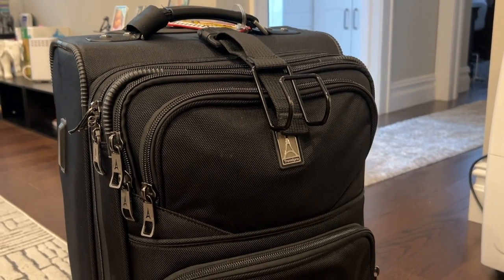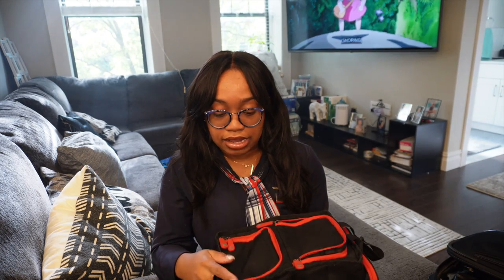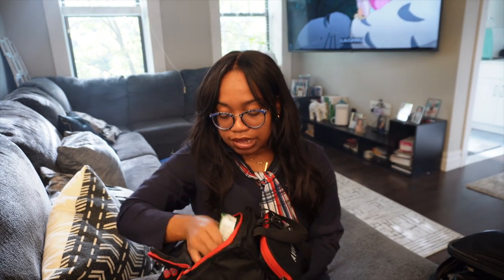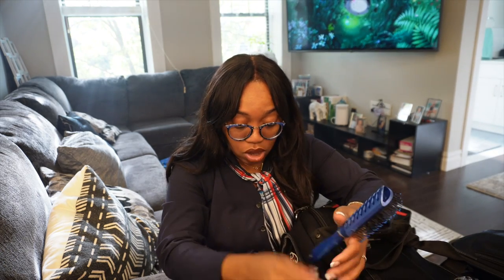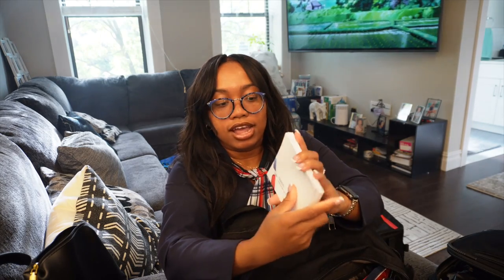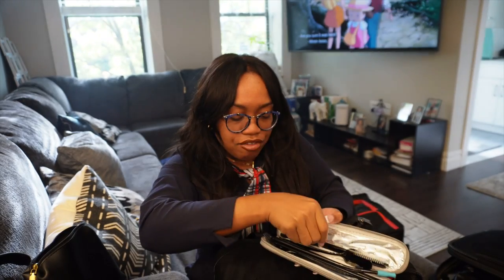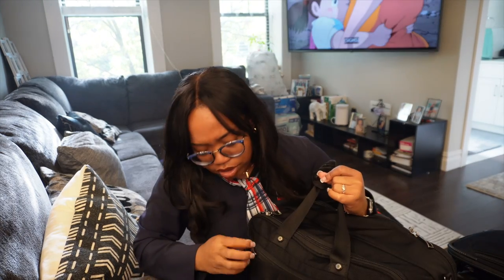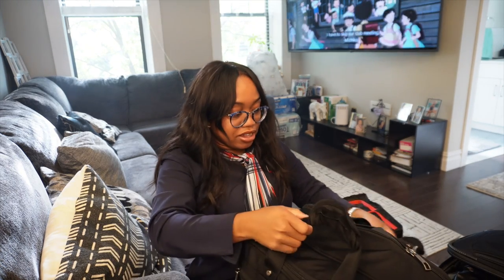What I Pack In My Flight Attendant Bags! * Fall/Winter Edition*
Hey B-squad!!! I hope you enjoy this quick  "What I Pack In My Flight Attendant Bags! * Fall/Autumn/Winter Edition*" video. Please drop some more sit down video recommendations, I would truly appreciate all your amazing ideas.

♡ AMAZON STOREFRONT
♡Amazon Flight Attendant Wishlist

♡ MUSIC
⊹ Check My Soundcloud Likes for more

♡ ABOUT ME
⊹ Bicana Brown
⊹ 27
⊹ Jamaican